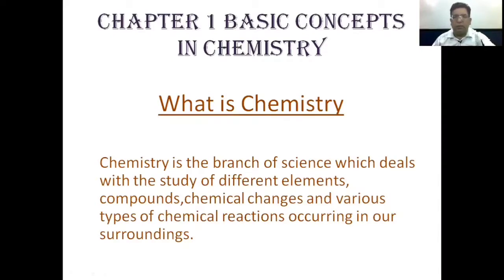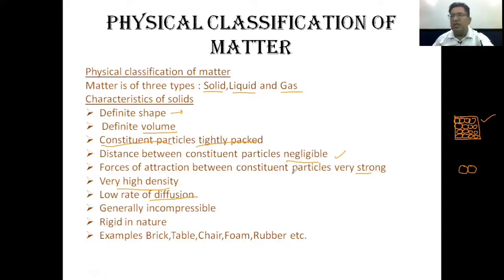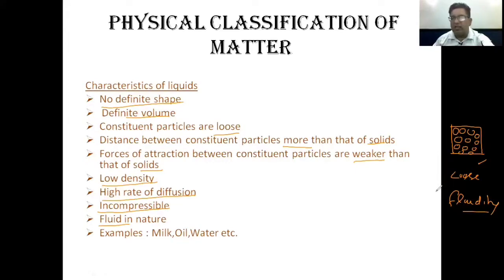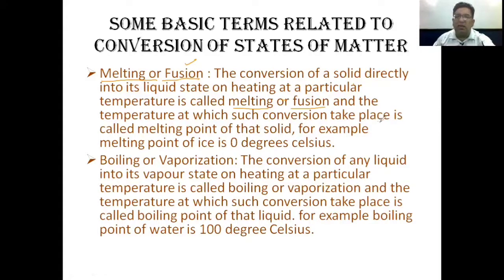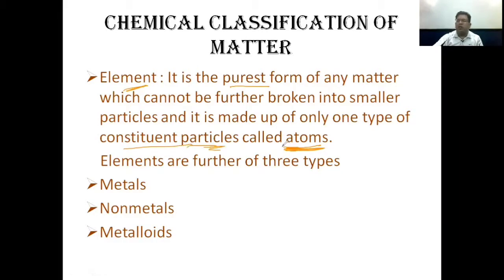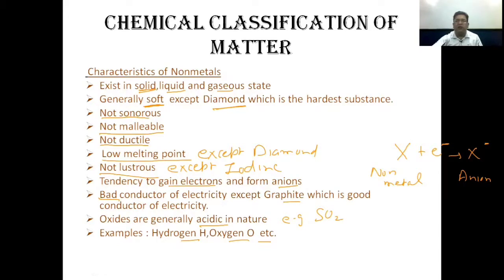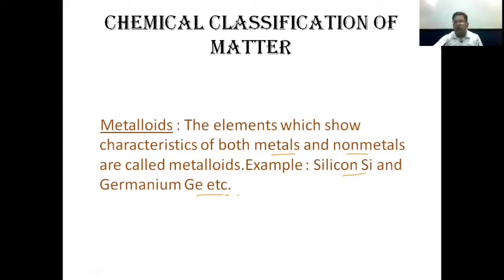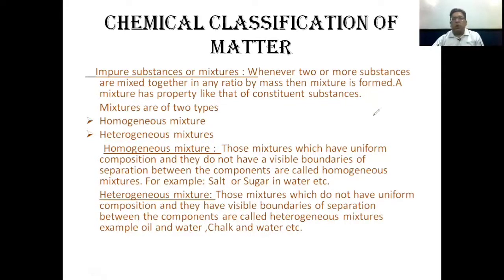BASIC CONCEPTS OF CHEMISTRY CLASS 11 । CBSE HBSE NEET JEE ।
MATTER AND ITS CLASSIFICATION BASIC CONCEPTS OF CHEMISTRY CLASS XI CBSE / HBSE PART 1